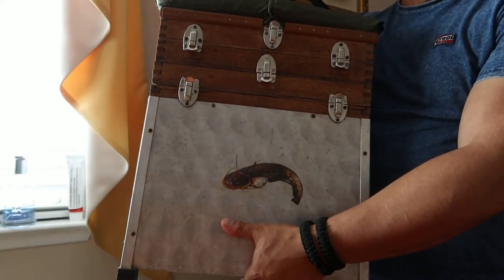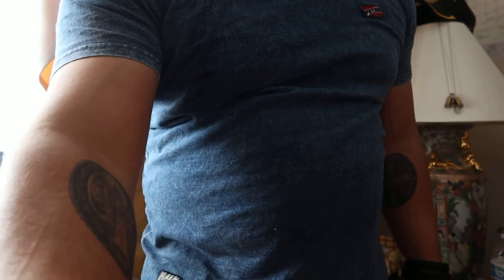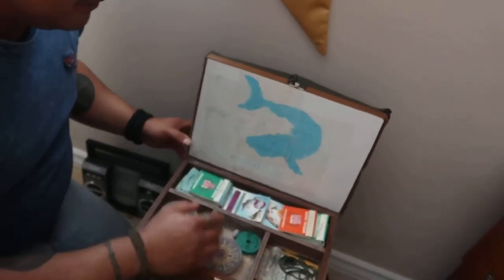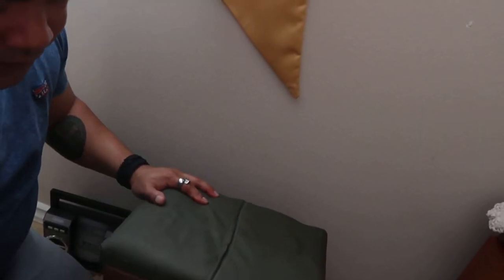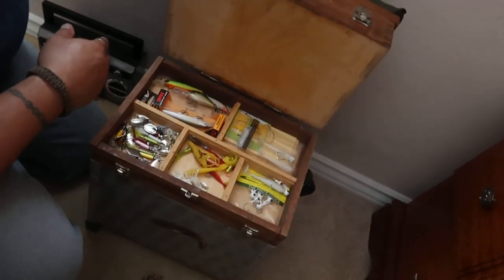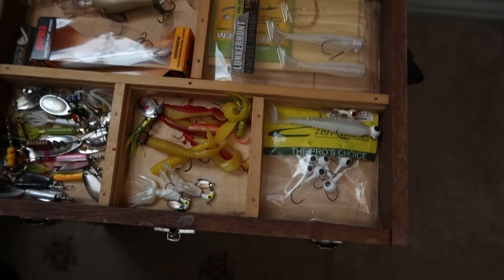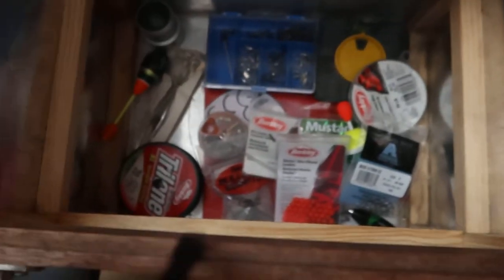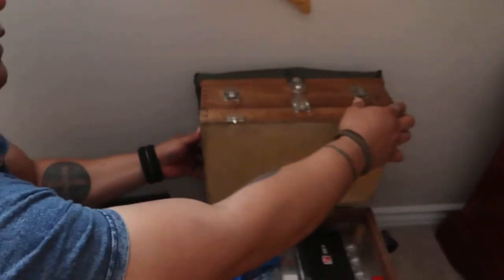My lucky fishing chair...